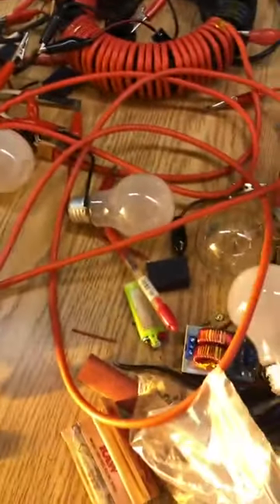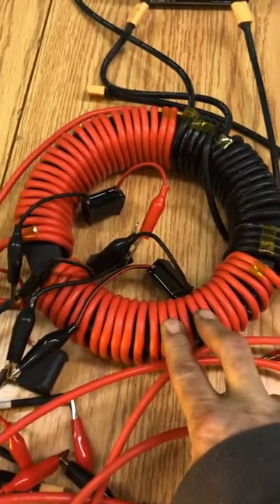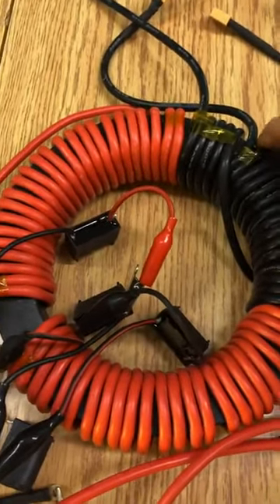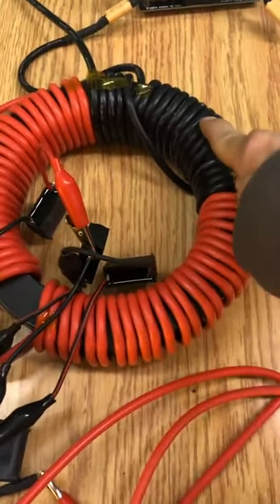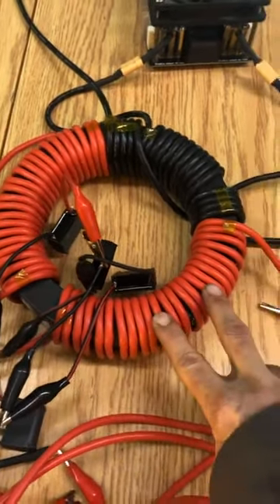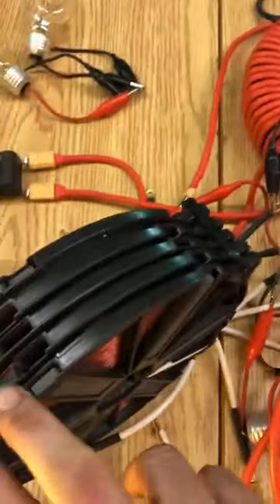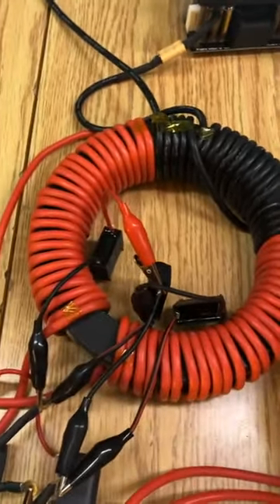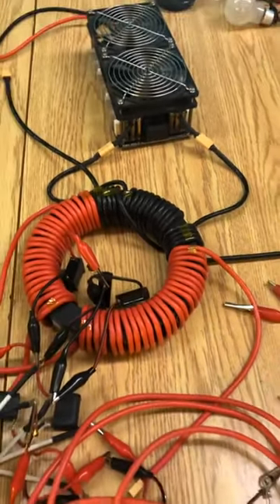Tesla ZVS resonatorharmonizer